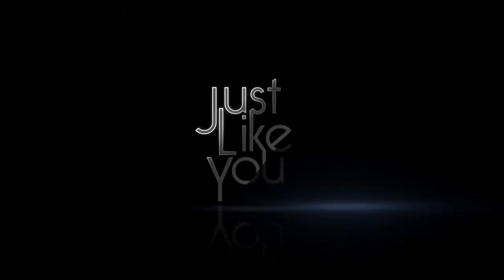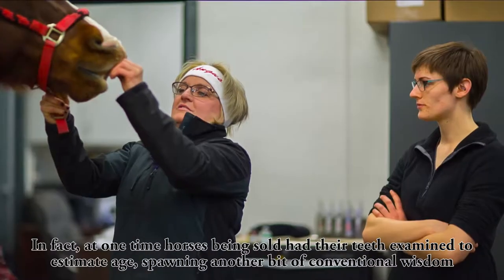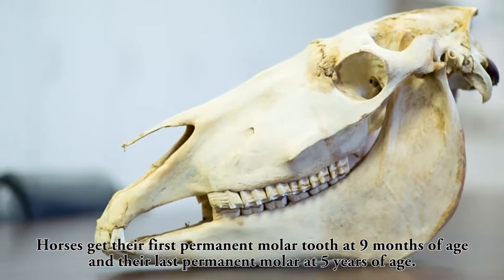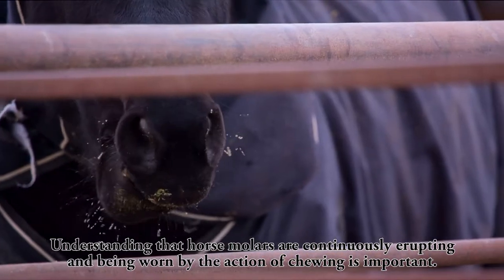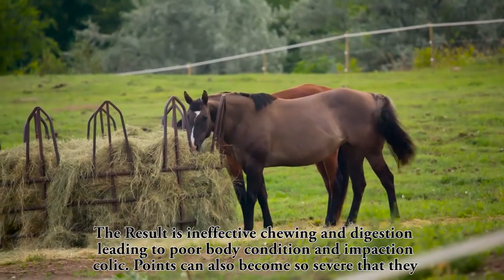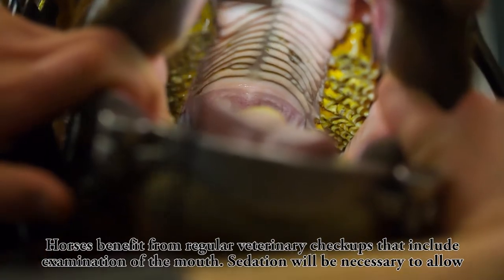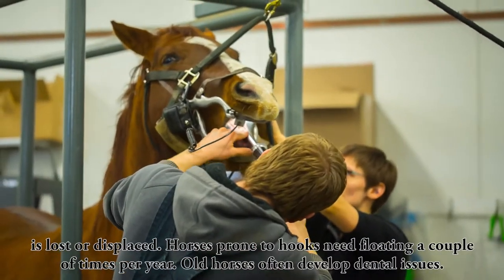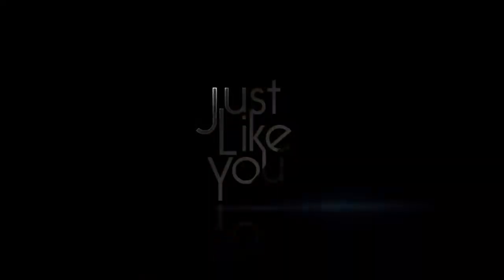Equine Teeth HD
This video is part of a collection of informative animal health videos by Wow Factor Media with special thanks to Dr. Bob Bellamy for allowing the Canadian Veterinary Medical Association to share these videos.

Cette vidéo fait partie d’une collection de vidéos informatives sur la santé animale réalisées par Wow Factor Media. Remerciements spéciaux au Dr Bob Bellamy qui a autorisé l’Association canadienne des médecins vétérinaires à partager ces vidéos (en anglais seulement).